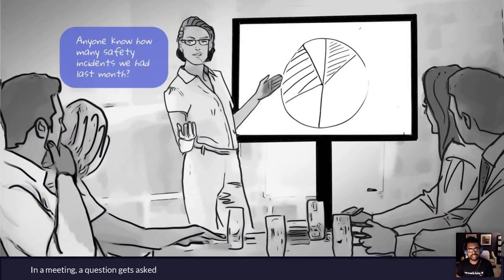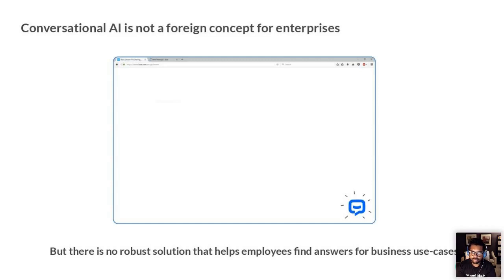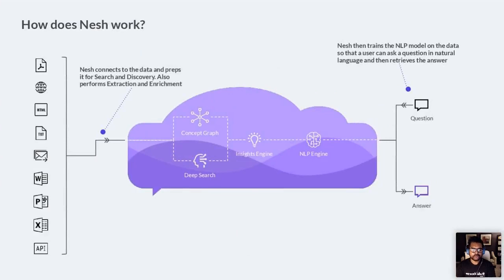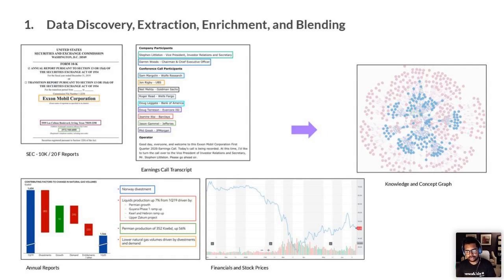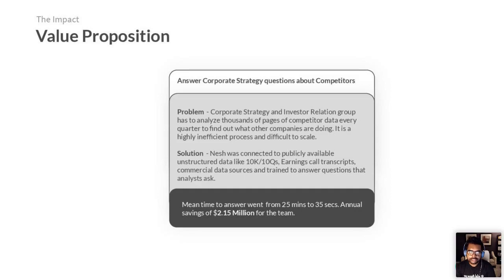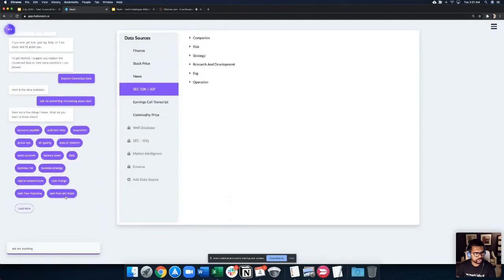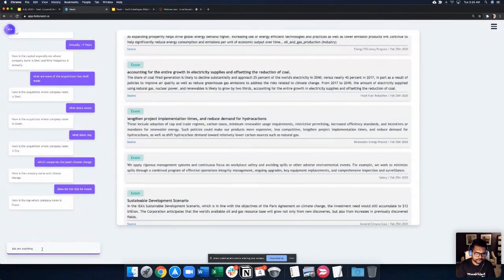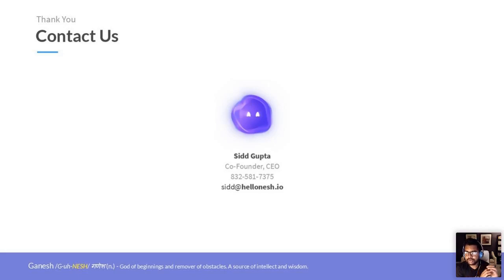Webinar | NESH Smart Assistant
Imagine if Alexa or Siri went to school and got a degree in Engineering and Business, you’ll have Nesh. Watch this free webinar to lean more about NESH: Artificial Intelligence applied to the Energy Industry.

Nesh is a Conversational AI that combines the convenience of a Chatbot with the analytical and visualization capability of a business intelligence tool and the data search power of a cognitive search engine. She can connect to publicly available data or private data and allows users to have a natural conversation with it. She is designed to find answers to your technical and business questions, fast.

During this live webinar we also took a live look at NESH’s technology applied to Corporate Strategy and Competitor benchmarking. Nesh combines the capabilities of a chatbot with a business intelligence tool and a search engine. She can connect to publicly available data or private data and allows you to have a natural conversation with it and lets you proceed with the confidence that you have the right information driving your strategy.

ABOUT TECHNOLOGYCATALOGUE.COM